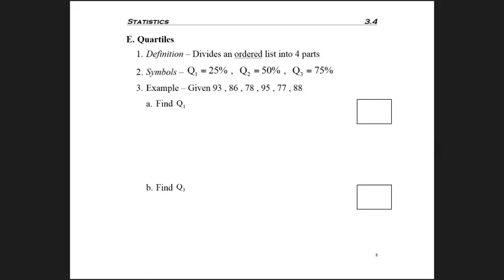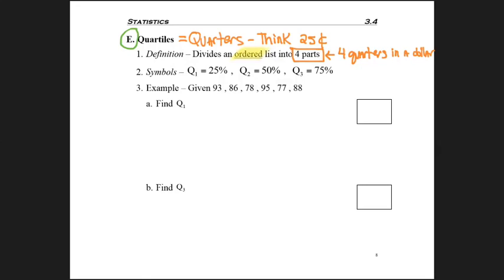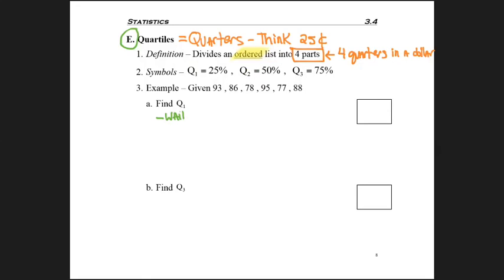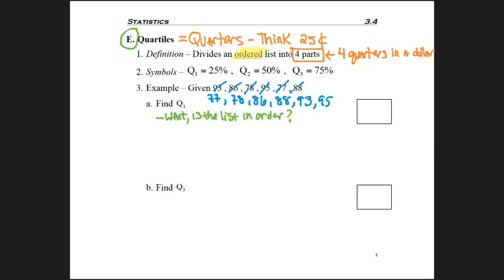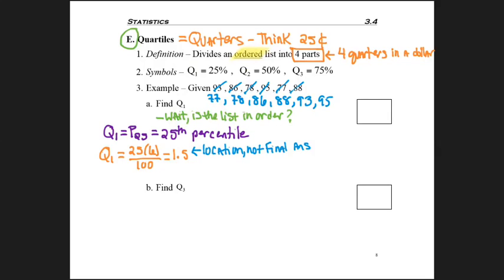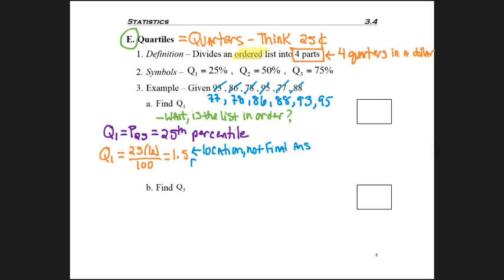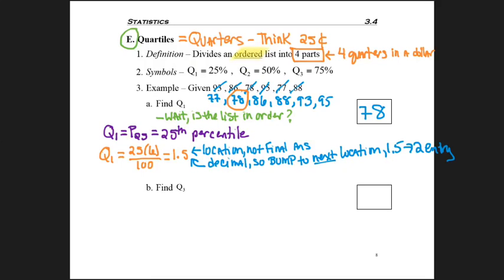3.4 - part 6 - Quartiles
3.4 - part 6 - Quartiles